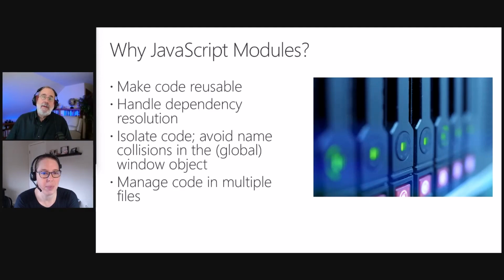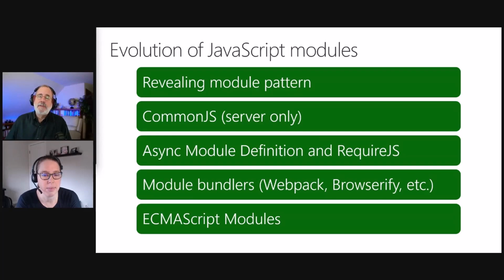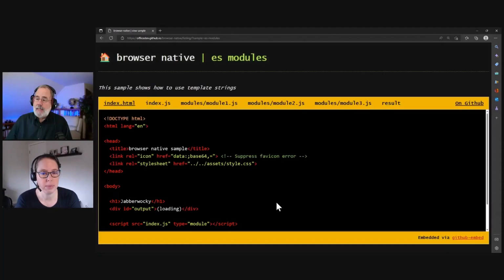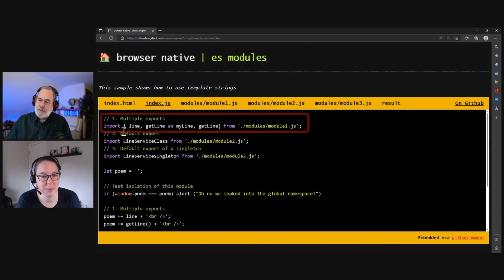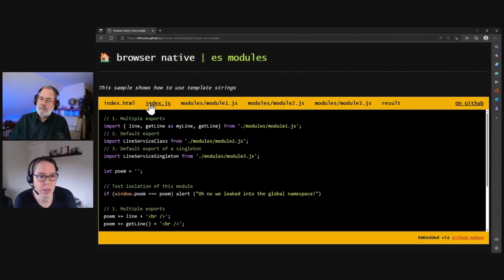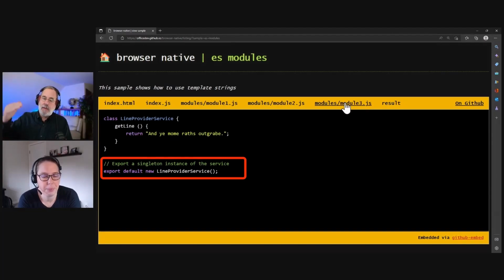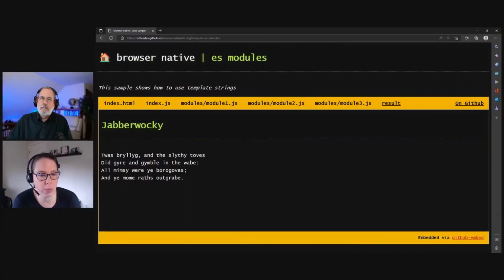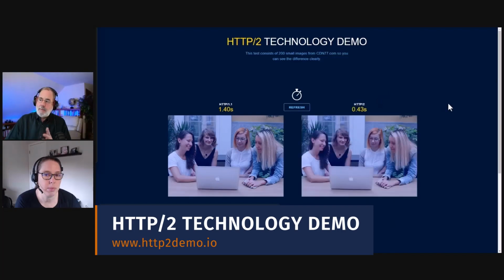JavaScript Modules 101 – Still need to bundle your browser code?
In this episode, we'll explore JavaScript (ECMAScript) modules that are built into the browser that doesn't use bundling. You'll learn how they compare to the alternatives and how to use them in modern browser code. You'll also learn about the tradeoffs of bundling your modules vs. allowing the browser to access them directly, and how HTTP 2 affects the need for bundling.

🔗  Resources:
🔗 History of JavaScript Modules (from Revealing Module pattern to ES Modules)

📚 Chapters
00:00 : Introduction
00:28 : What is a JavaScript module and why do they exist?
07:00 : Code sample: Lewis Carroll in JavaScript
15:04 : To bundle or not to bundle
18:33 : The impact of HTTP 2.0

📺  Mastering the SharePoint Framework
📺  Extend Viva Connections with the SharePoint Framework Adaptive Card Extensions